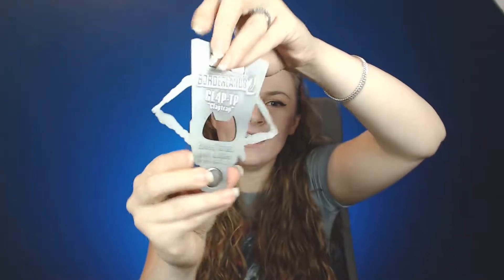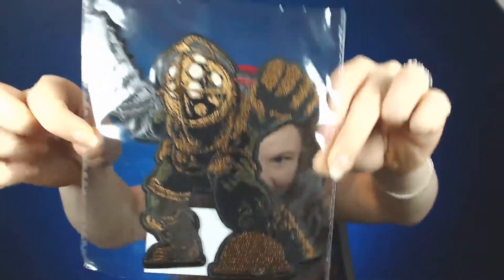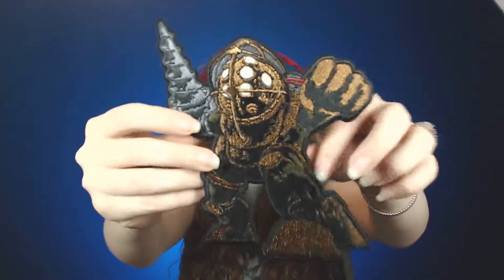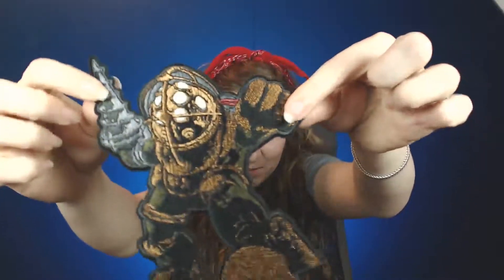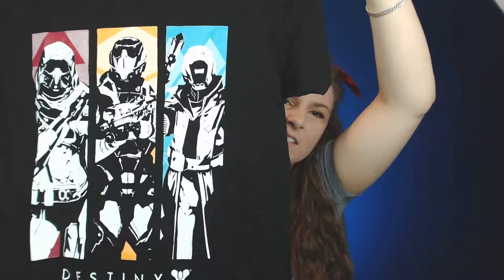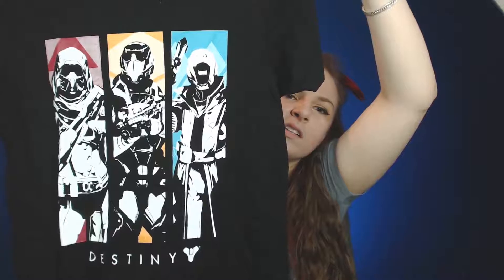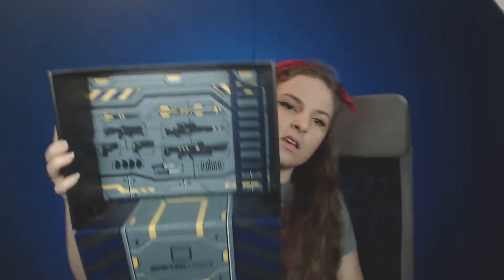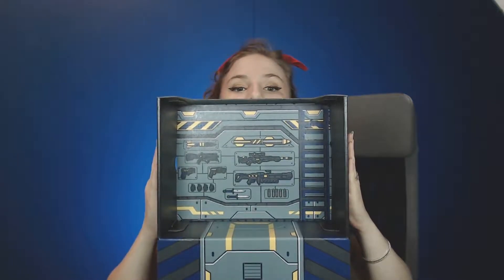LootCrate Gaming August Unboxing 2016 | MECHA